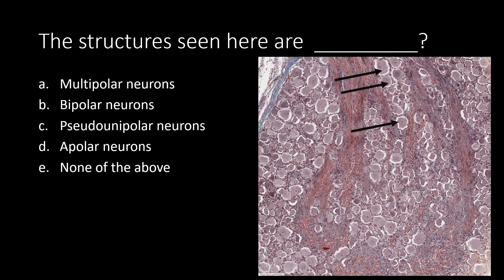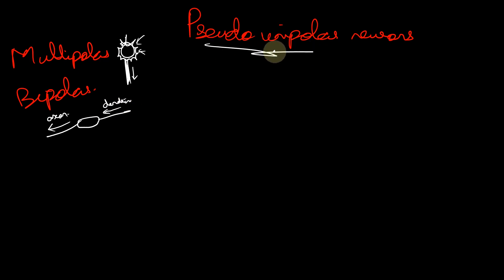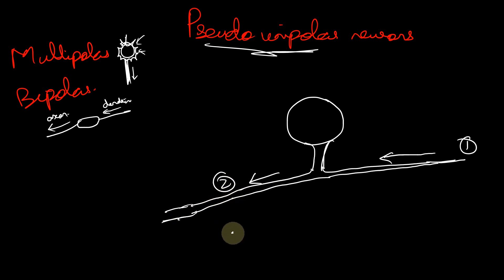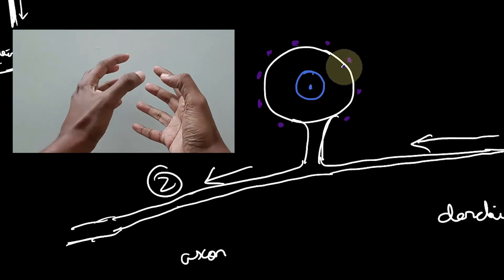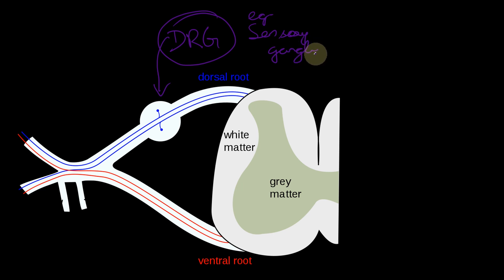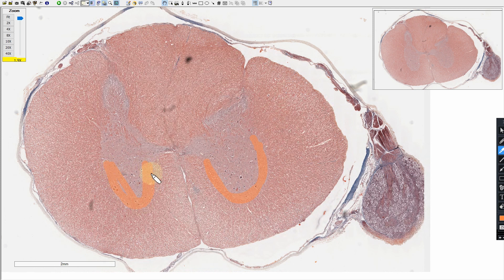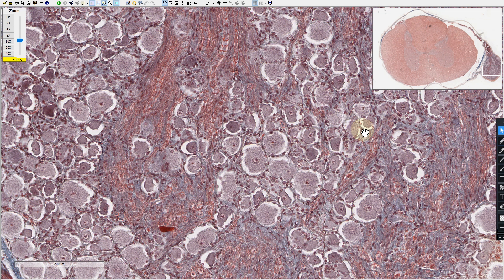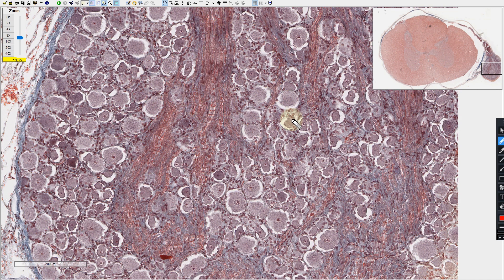Pseudo Unipolar Neurons | Dorsal Root Ganglion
5 minute video on the pseudounipolar neuron in the dorsal root ganglion (Virtual slide demo).
Acknowledgement and Slide credits: University of Michigan Virtual Slide Box, Dr Michael Hortsch.
Creative Commons (CC) license.